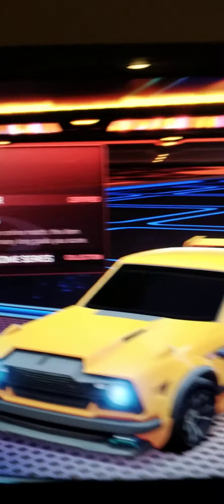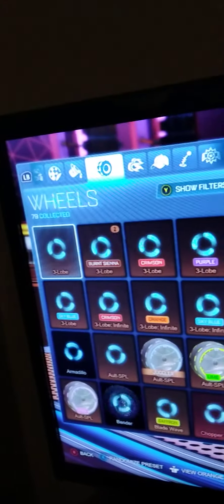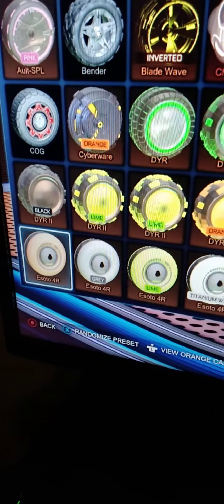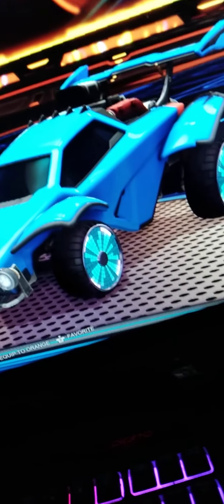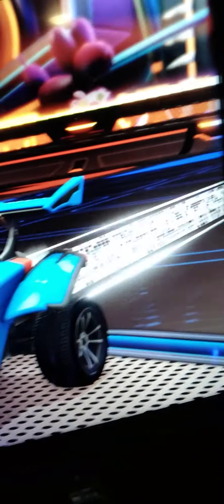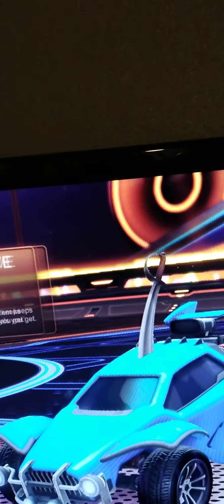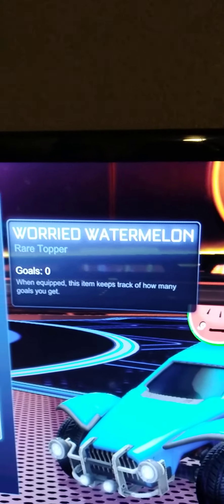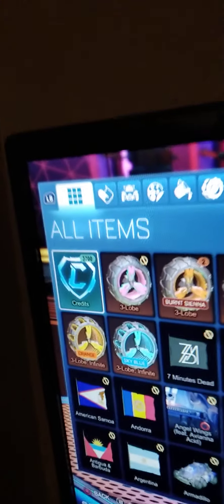My Rocket League Locket Pt.2!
when I upload!